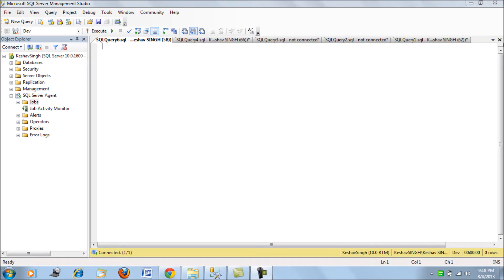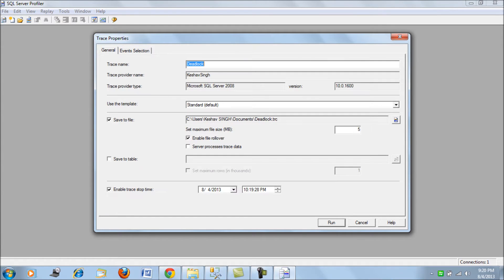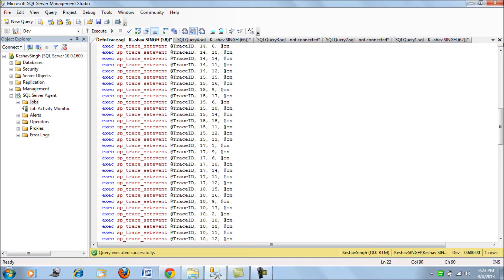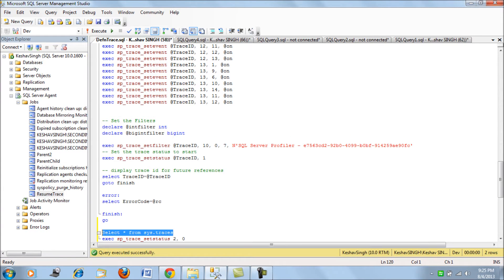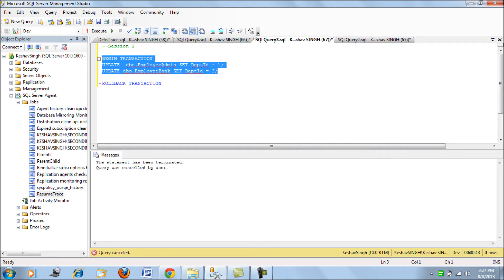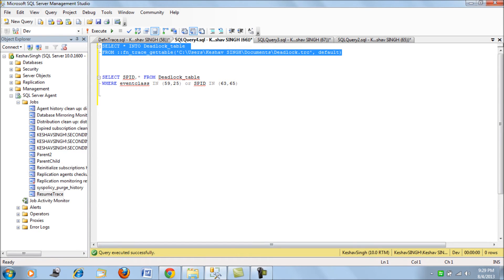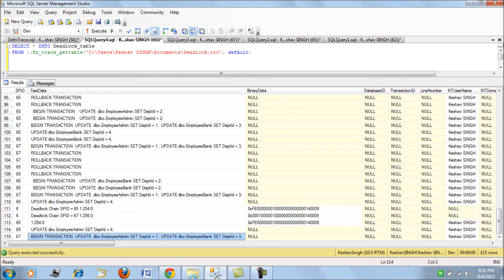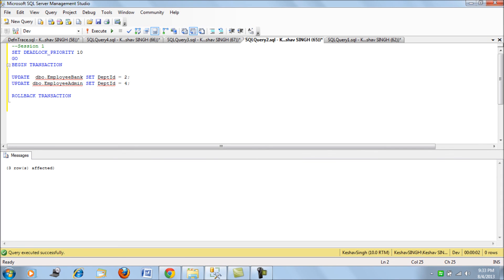Detecting Troubleshooting Deadlocks in SQL Server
This tech blog walks you through how to detect deadlocks. Schedule your traces. Interpret them and also set your code's deadlock priority.